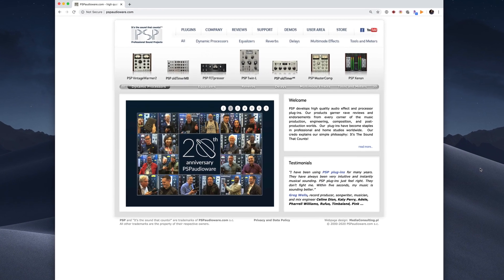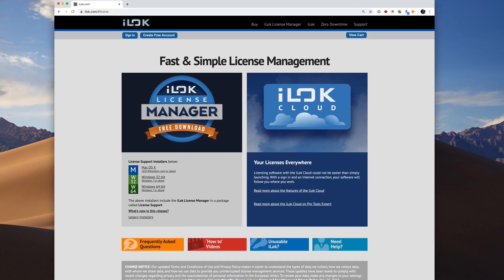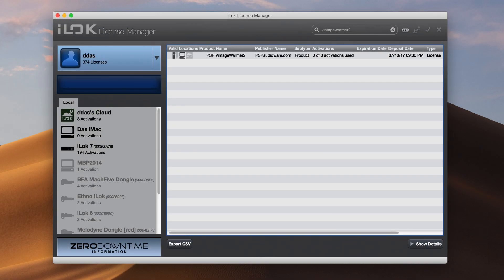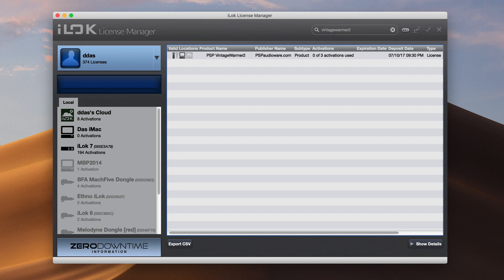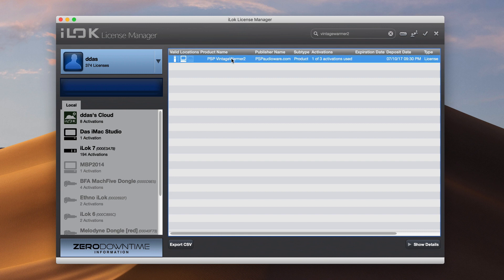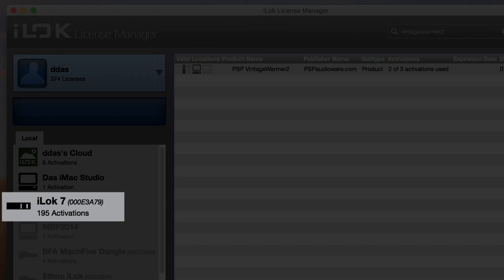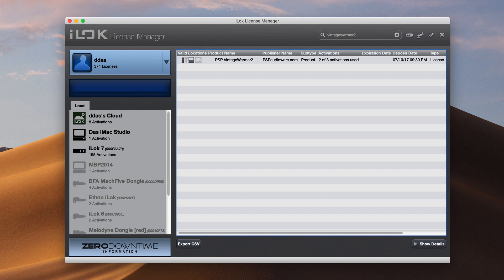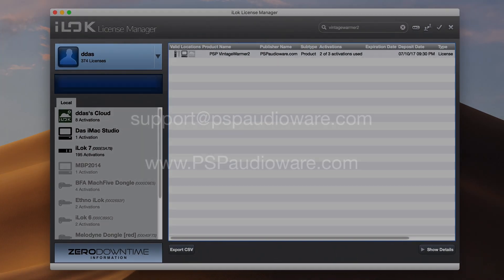PSP Explaining iLok Licenses